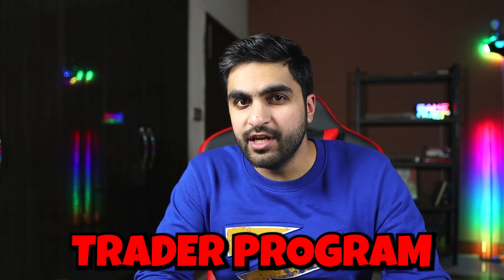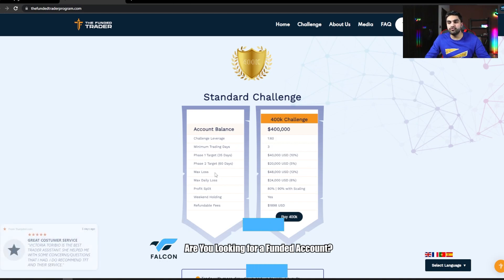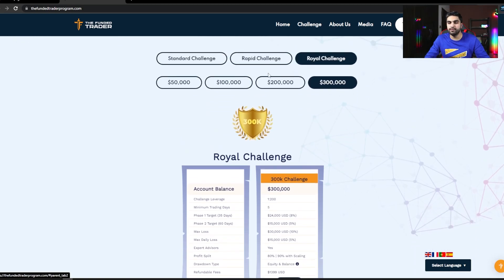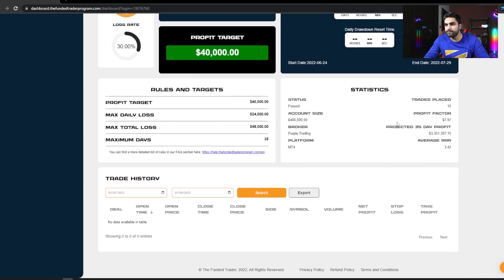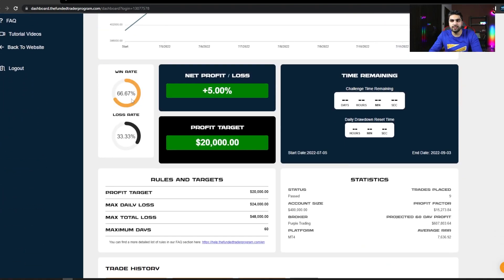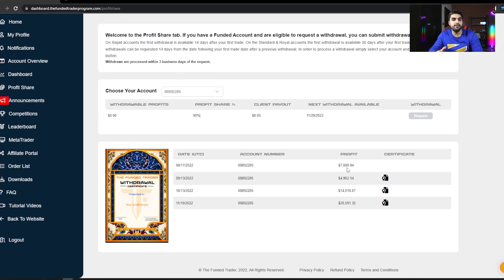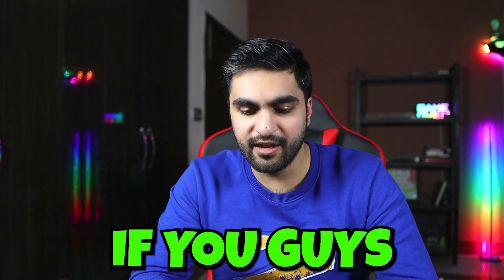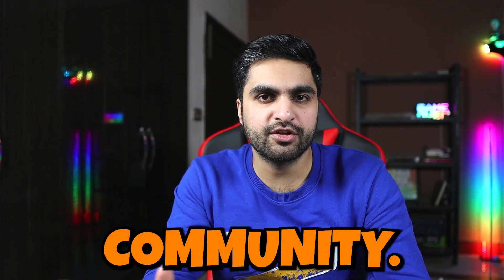I tried THE FUNDED TRADER PROGRAM for 180 Days | The Funded Trader Honest Review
In this video, I do my honest review about the funded trader program. I started trading with The Funded Trader around 6 months ago, and in this video, I have talked about my experience with them, goods and bads of the funded trader program and much more!